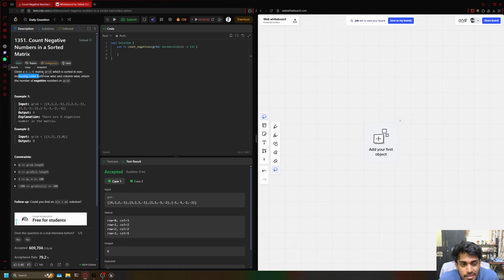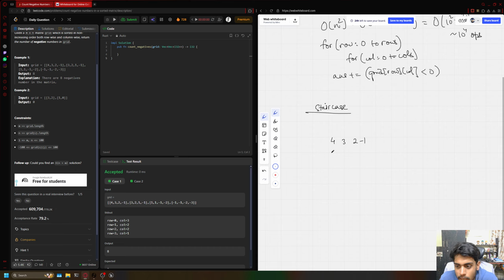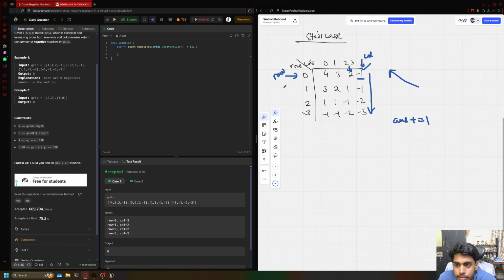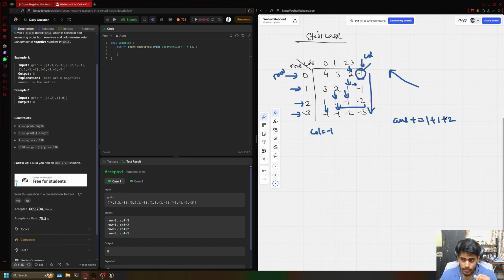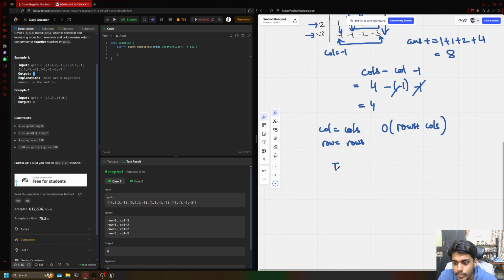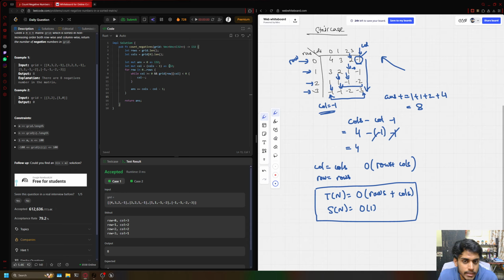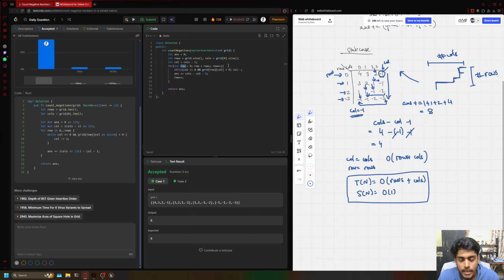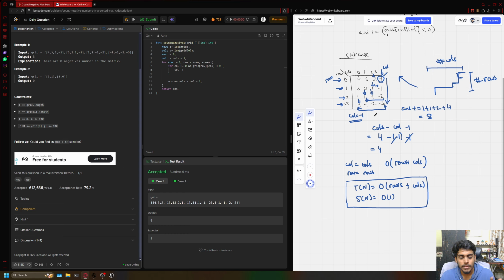LeetCode | Count Negative Numbers in a Sorted Matrix | C++ | Golang | Rust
Count Negative Numbers in a Sorted Matrix (LeetCode 1351) — Staircase / Monotonic Matrix Trick

In this video, I solve “Count Negative Numbers in a Sorted Matrix”, where each row and each column is sorted in non-increasing (decreasing) order.

What you’ll learn:
- Why the brute force solution is O(rows * cols)
- The key observation: sorted rows + cols create a “staircase boundary” between non-negative and negative numbers
- How to count negatives in O(rows + cols) using a 2-pointer walk (no extra space)

🕛 Timestamps

00:00 – Problem statement and Logic
10:13 – Rust Explanation
13:03 – Time and Space complexity
13:56 – C++ Explanation
14:56 – Golang Explanation